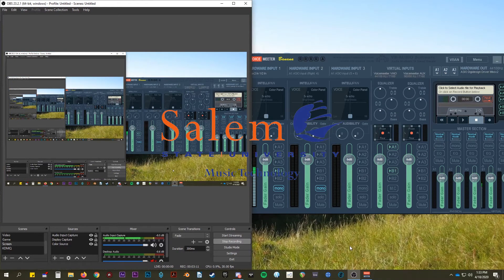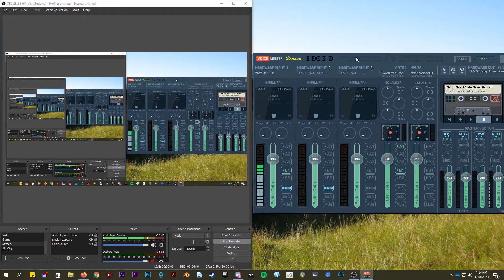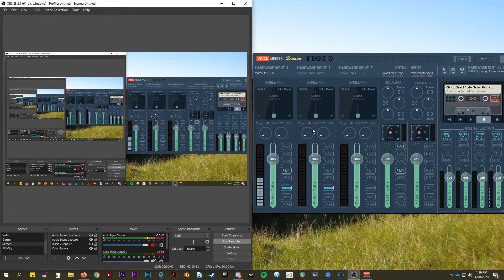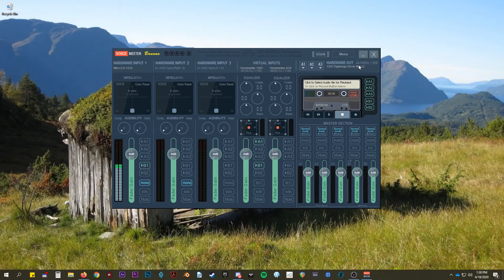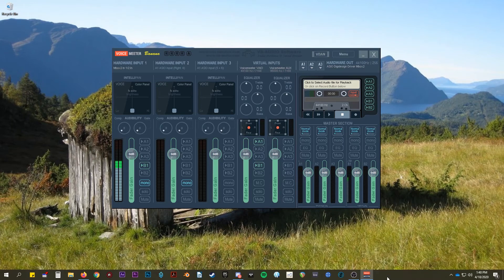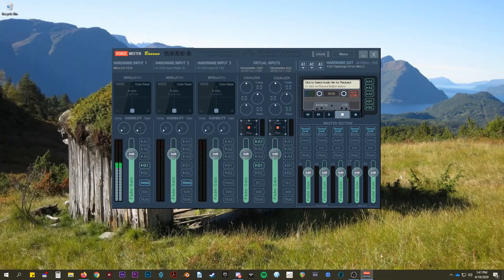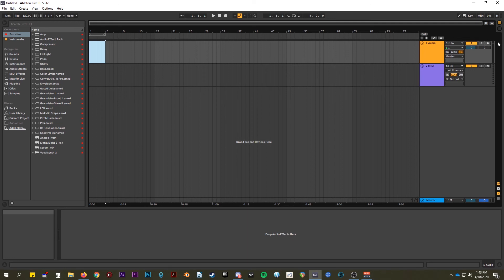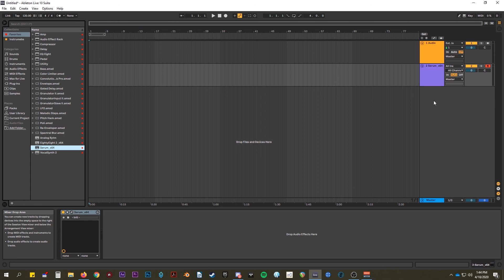Streaming Ableton Live -- Guide 1: Voicemeeter Method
In this guide, Jake covers the possibilities and limitations posed by the convenient method of capturing Ableton audio with Voicemeeter for live audio streaming applications.